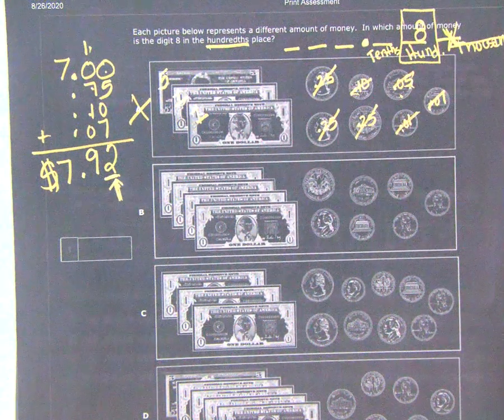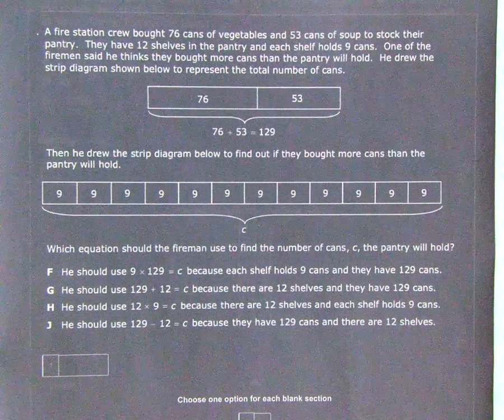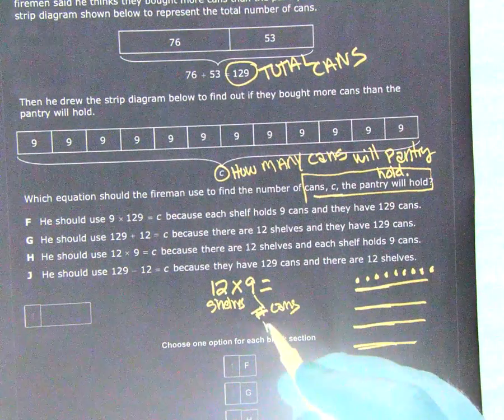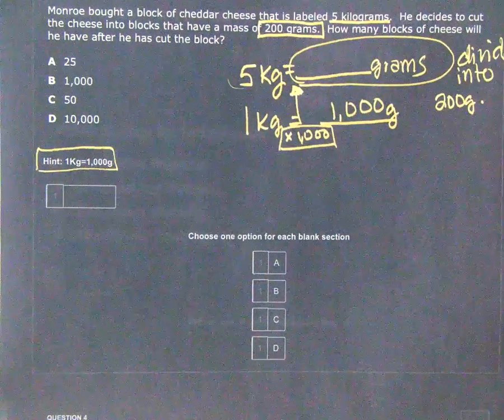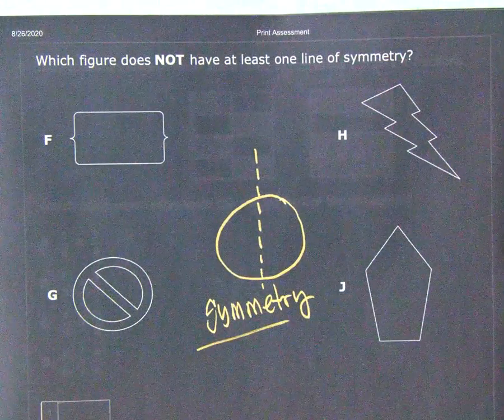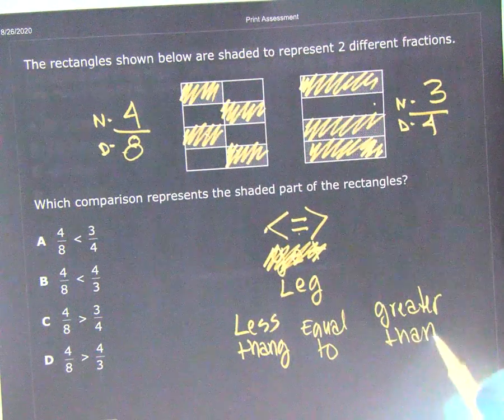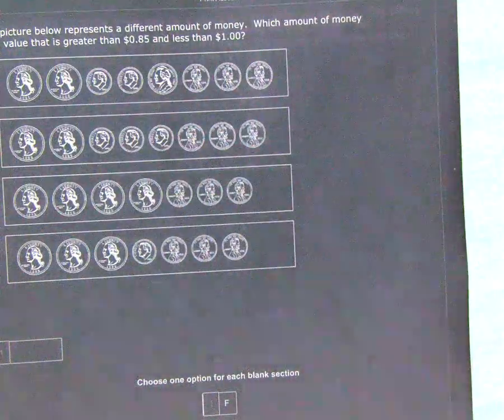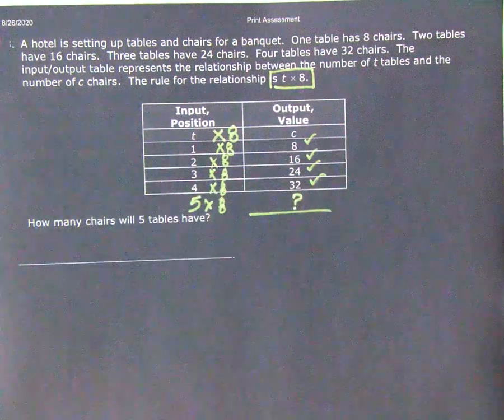Math Spiral 8 26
Help to set up problems from Math Spiral on Wed, Aug 26, 2020